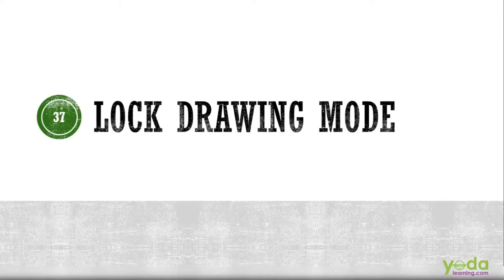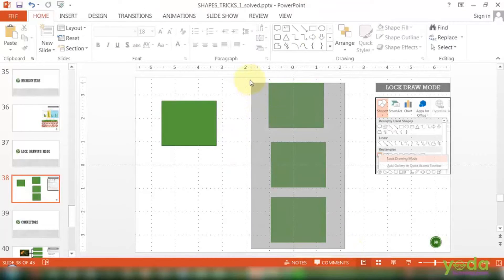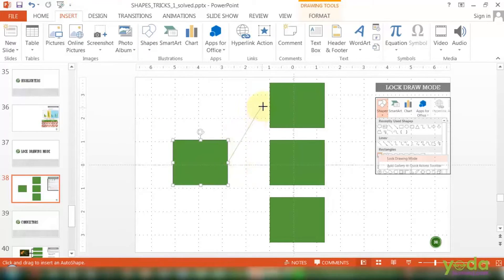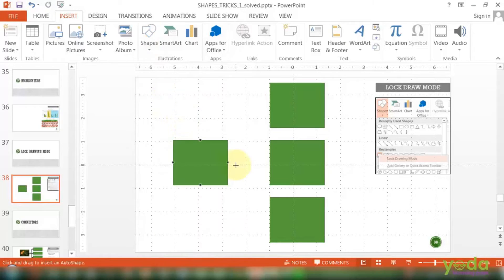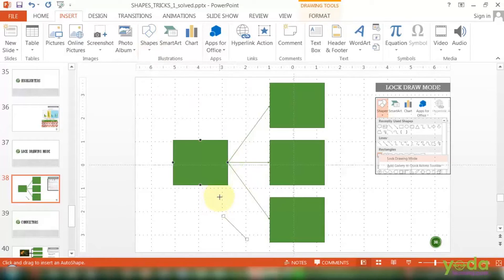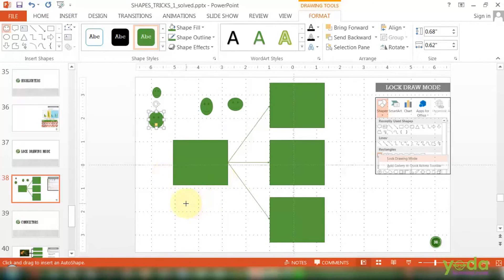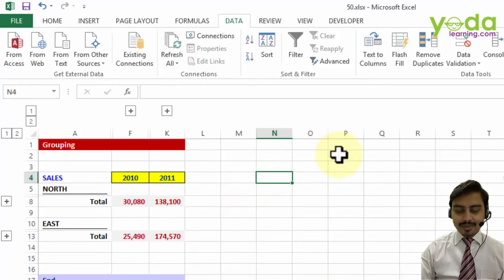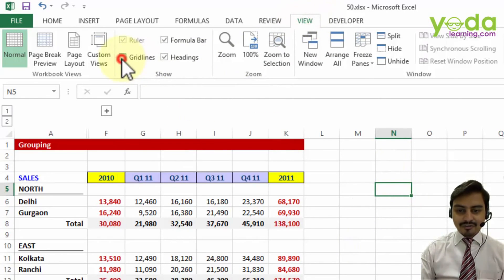The Most Effortless PowerPoint Command to Draw Shapes Quickly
Learn Time Saver Tip and Trick on PowePoint presentation, this tip helps to make a repetition of task effortlessly.

You can watch all advance PowerPoint tips and tricks in this course